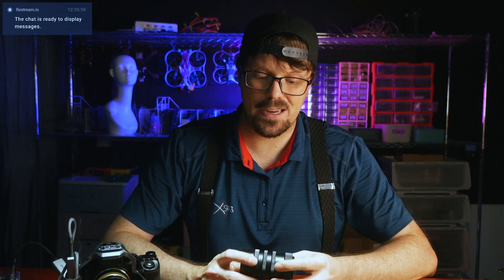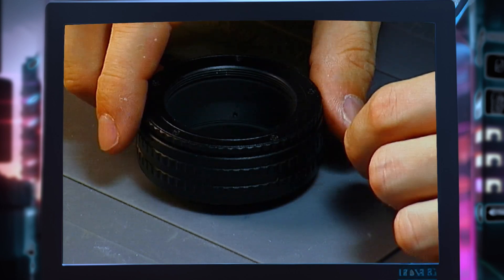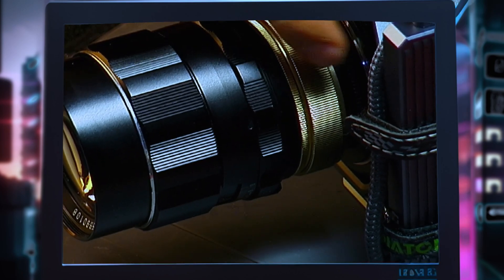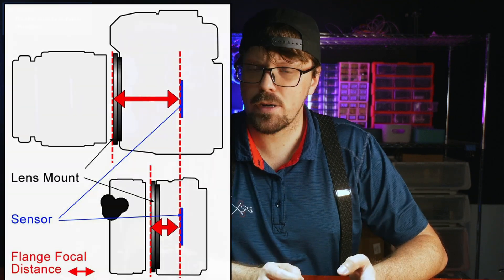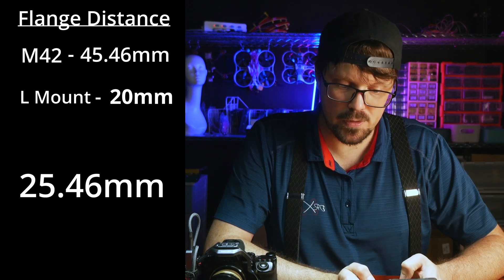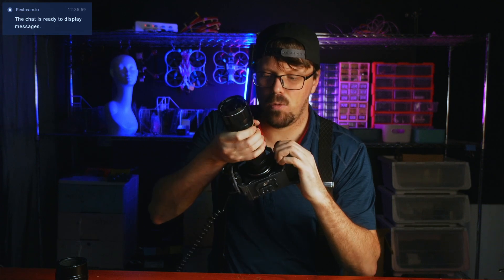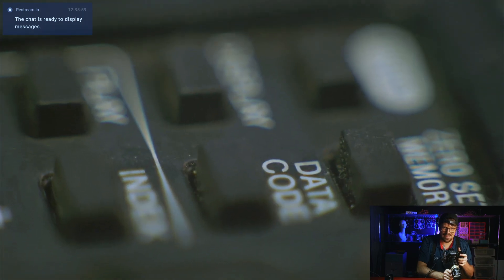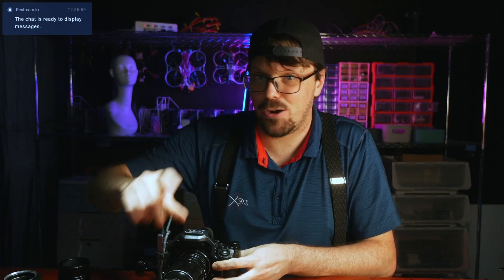Unlock Macro mode on ANY m42 lens!!! Helicoid adapters